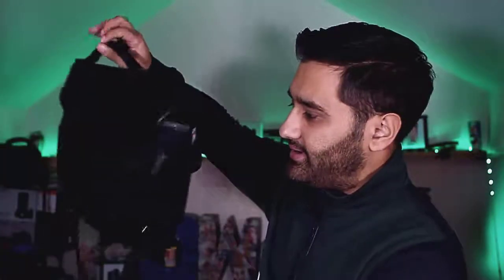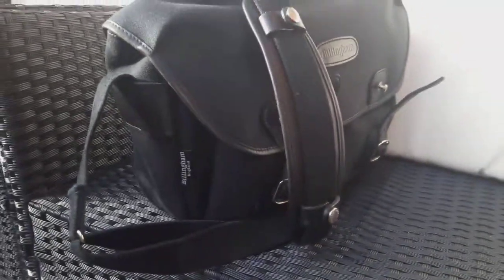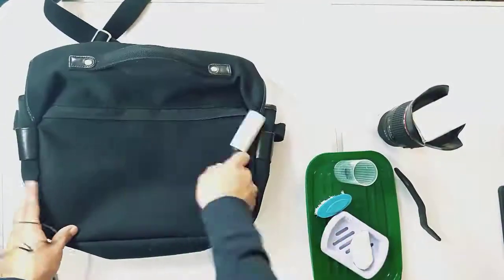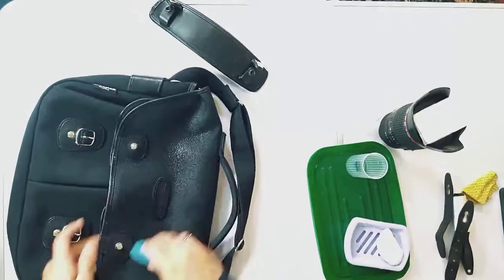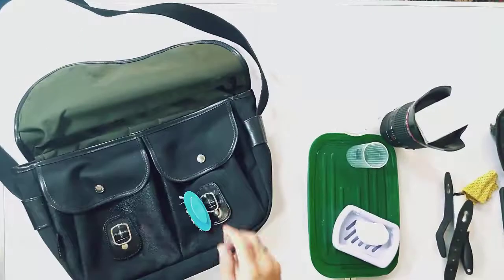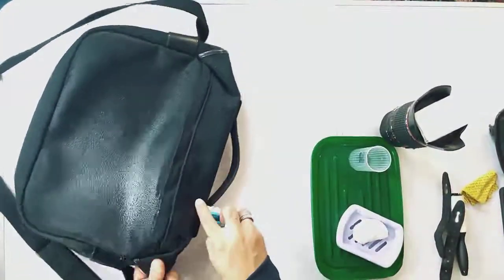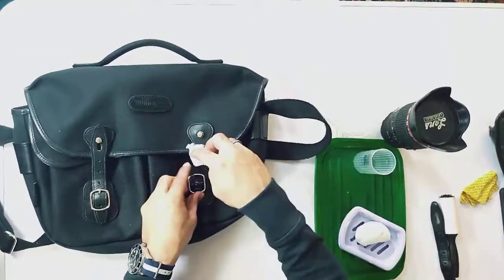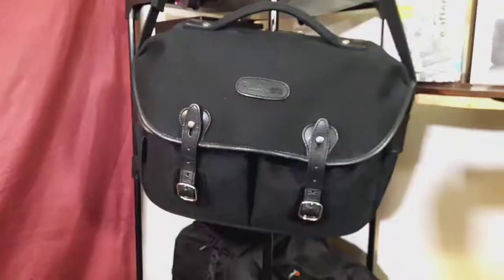How to easily wash a camera bag at home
Get a free link to my resource list, which includes everything discussed in this video, Have you caught up on the last episode? You may wish to reduce the grime level on your Billingham so here are a few tips
Remove any padded inserts, dividers and the base foam.
DON'T put your Billingham into a washing machine; the detergent will almost certainly ruin the leather.
Place the bag on a draining board and wash the bag with warm soapy water, using a nail brush on stubborn areas of dirt (don't submerge the bag in the water).
Wash all soap away with clear water and allow to dry naturally (airing cupboard) or at least without too much heat. Excessive heat might affect the Stormblock waterproofing or the leather. Also, DON'T put the bag in a tumble dryer or equivalent device.